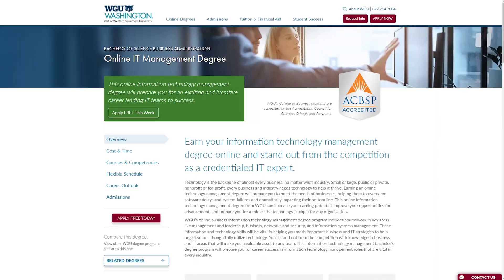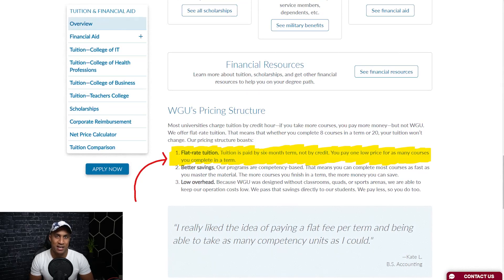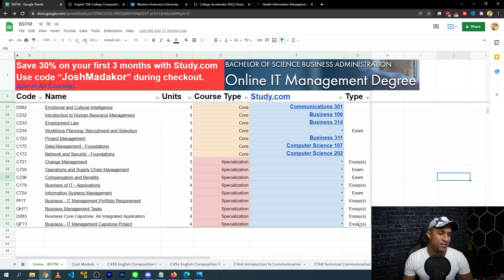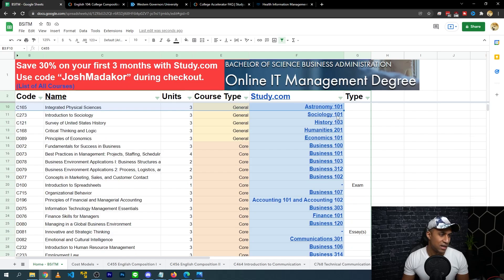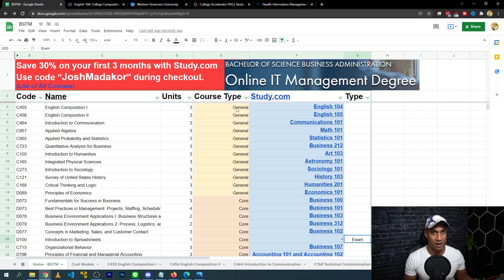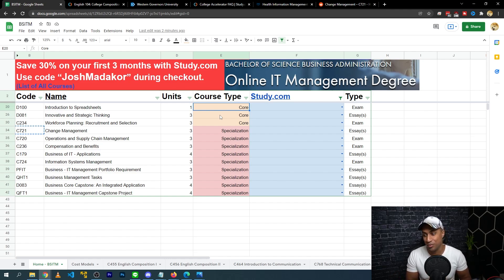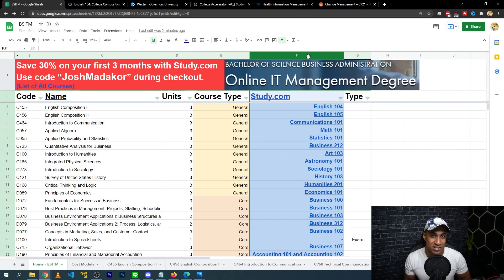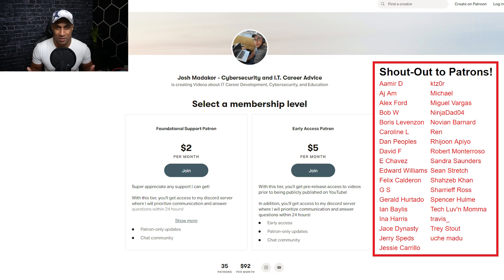Fastest Possible Bachelor's Degree? - ULTIMATE GUIDE (BS ITM - Study.com)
📊 BSITM to Study.com Mappings Spreadsheet 📊

In this video, I will be talking about a strategy you can use to potentially earn your Bachelor's Degree in IT Management in under 6 months from WGU. This Video was requested by several viewers so I decided to finally make a video about it!

0:00 Intro
1:08 Overview
1:42 Cost
2:09 Strategy Start (Spreadsheet)
3:44 Study.com completion strategy
4:10 Dealing with WGU Enrollment Counselor
5:30 Study.com Discount Code
6:15 How long do the courses take?
7:20 How to complete the WGU courses quickly
8:30 How long it took my degrees
8:45 How long does the whole degree take?
9:40 Sophia.org, Straighterline.com (Study.com alternatives)
10:40 How many credits can you actually transfer in?
11:26 Outro
Outro